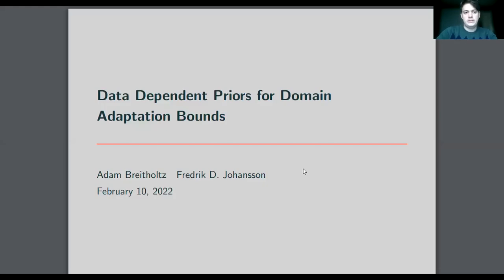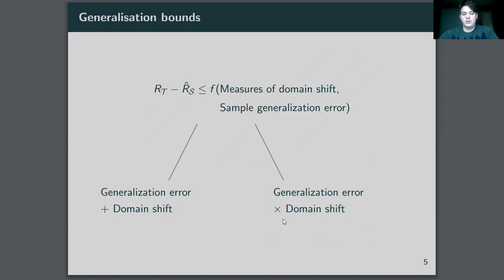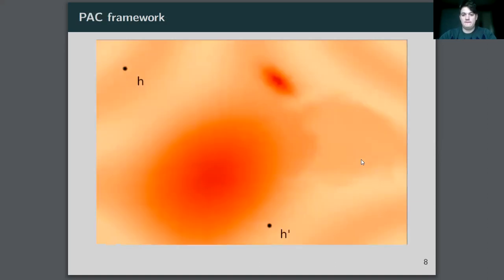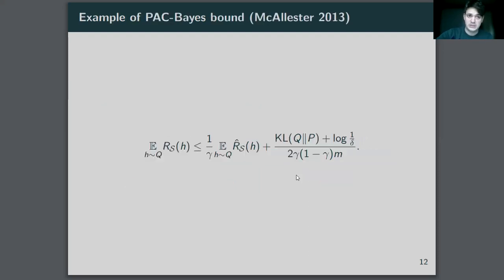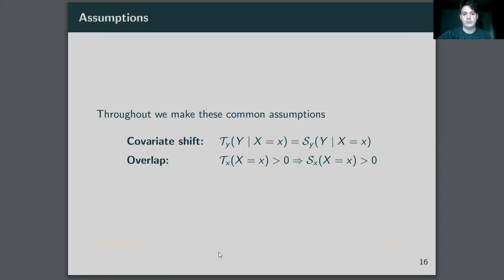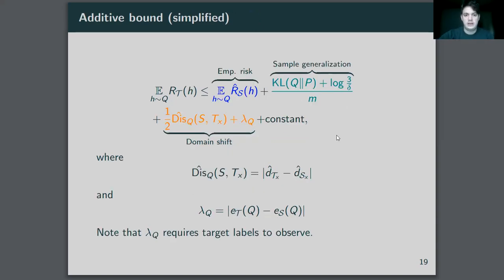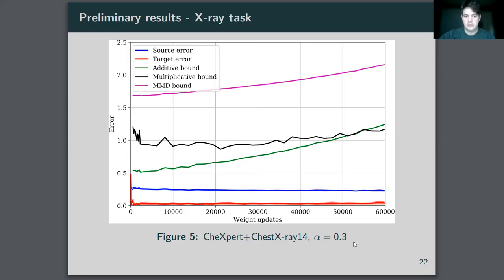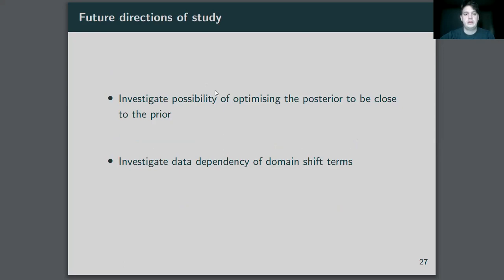Data dependent priors for domain adaptation bounds